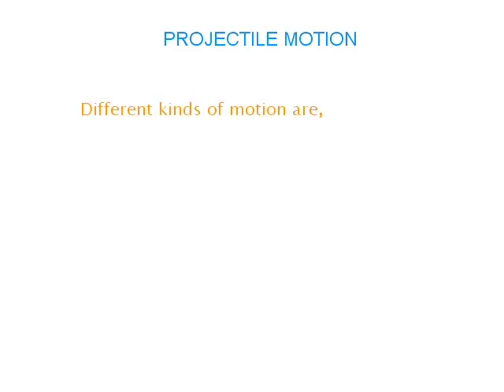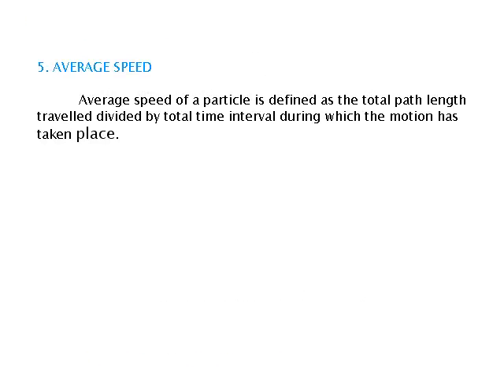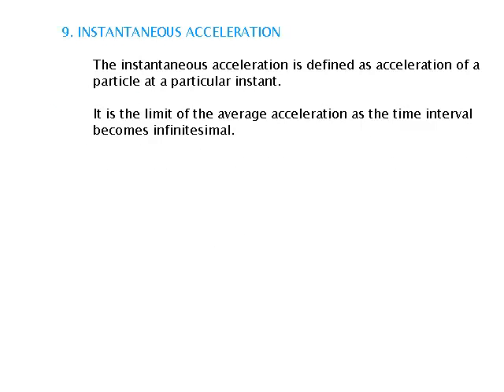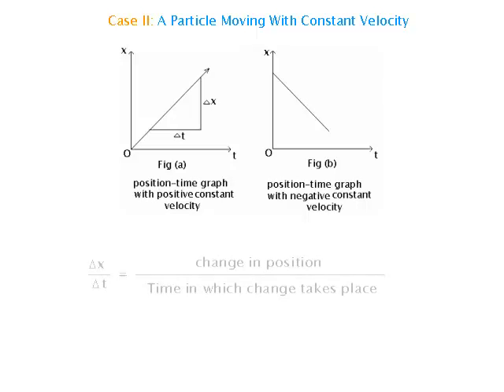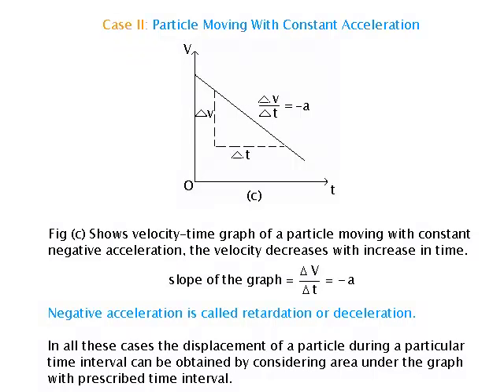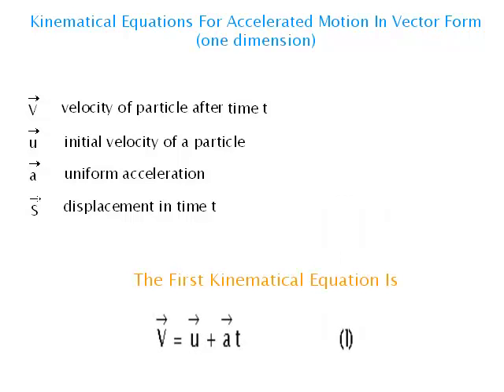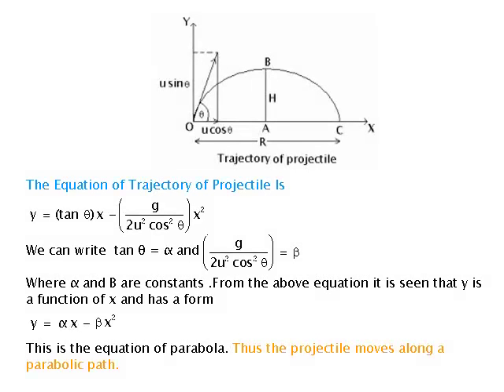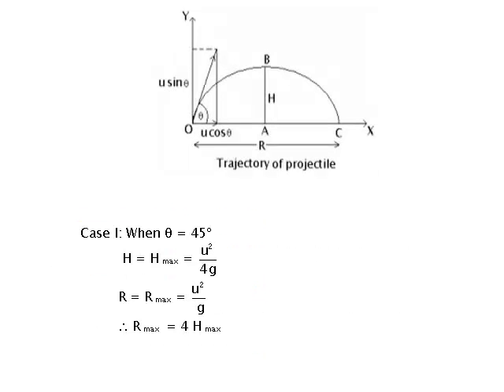MH CET 2013 Preparation - Physics - Projectile Motion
Guidance lecture on Projectile Motion of  XII - Physics subject.